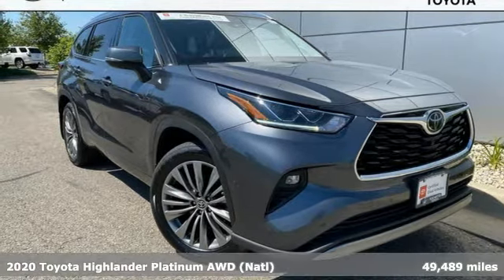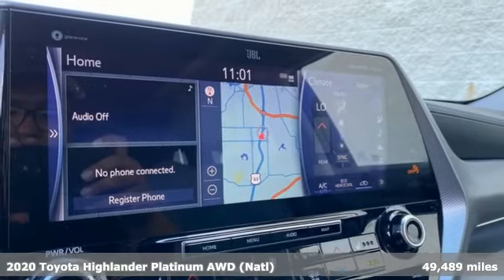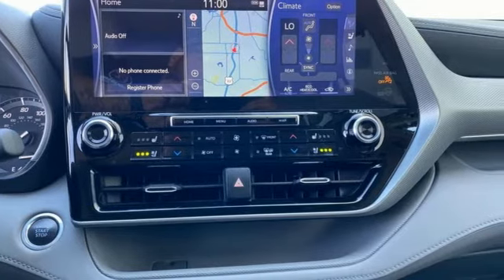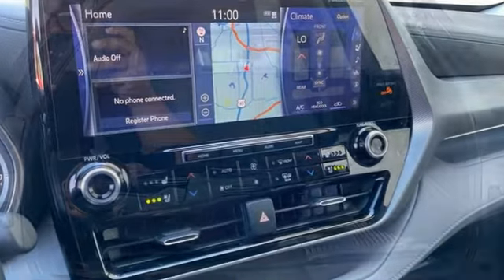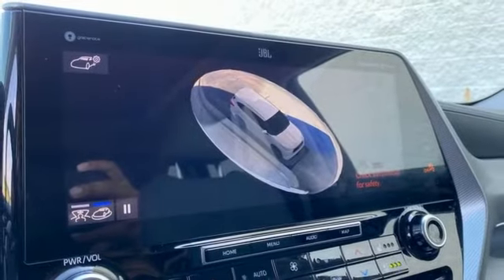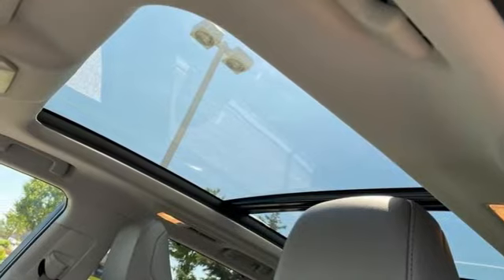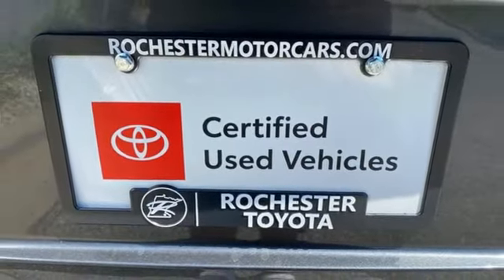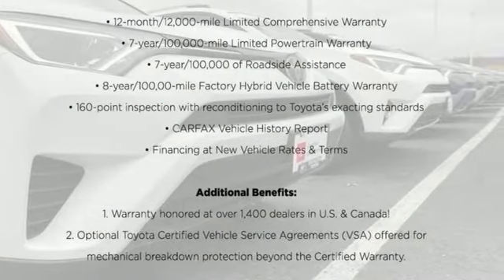Used 2020 Toyota Highlander Rochester, MN X8918 - SOLD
Year: 2020
Make: Toyota
Model: Highlander
Trim: Platinum
Engine: 3.5L V6 DOHC
Transmission: 8-Speed Automatic
Color: Gray
Interior: Gray
Mileage: 49489
Stock #: X8918
VIN: 5TDFZRBH5LS015845

Address:
4365 Canal Place Southeast